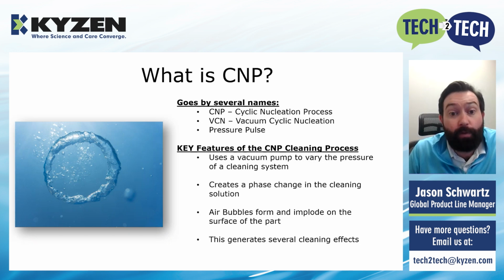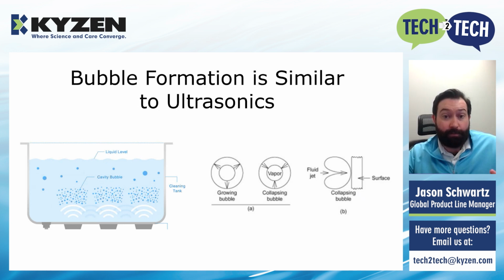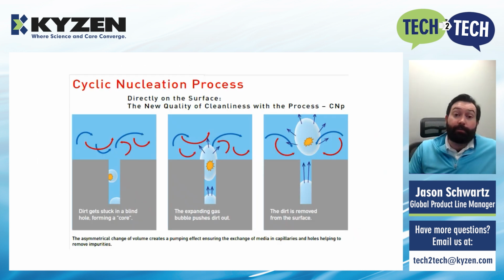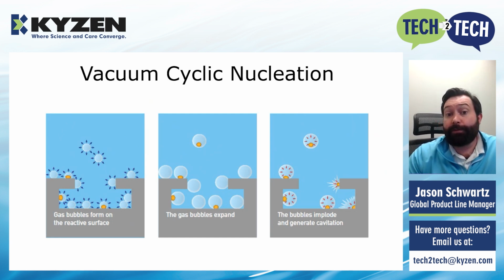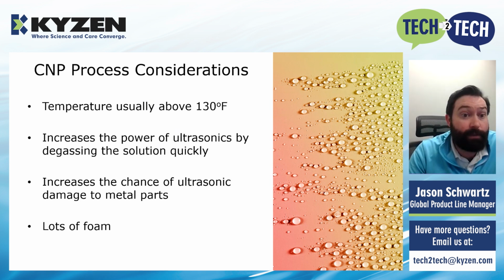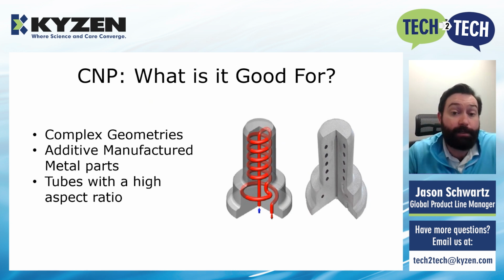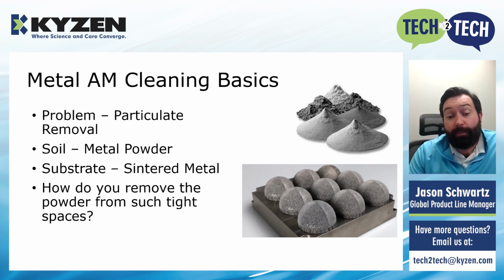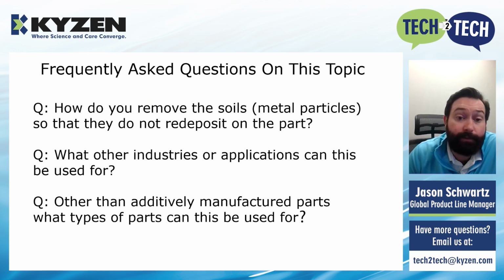The Case for Cyclic Nucleation Process (CNP) Cleaning - Tech 2 Tech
High-tech, high-value cleaning answers made easy. In this video, Jason Schwartz, Global Product Line Manager at KYZEN Corporation, makes a case for Cyclic Nucleation Process (CNP) cleaning.

Jason begins with a definition and key features of the CNP cleaning process, and an illustration of how the Cyclic Nucleation process works.  He then compares CNP to Ultrasonics cleaning, highlighting the similarities, differences, benefits and considerations of each process. He also provides situations when using CNP is more beneficial over other cleaning techniques.

Jason concludes by answering some frequently asked questions on the subject.

0:10 Introduction to KYZEN’sTech2Tech and Jason Schwartz
0:22 Making the Case for Cyclic Nucleation Process Cleaning
0:43 What is CNP?
1:51 Cyclic Nucleation Process
3:37 Bubble Formation is Similar to Ultrasonics
4:20 Unlike Ultrasonics…Bubbles Form on Surfaces!
5:44 Cyclic Nucleation Process
6:54 Vacuum Cyclic Nucleation
8:17 Benefits of CNP bubbles
9:20 CNP Process Considerations
11:40 CNP: What is it Good for?
12:44 Metal AM Cleaning Basics
14:38 Frequently Asked Questions
17:10 Outro